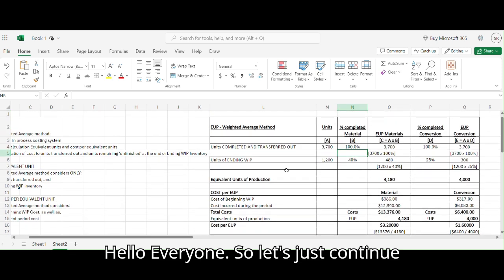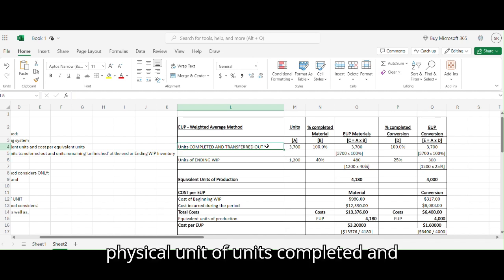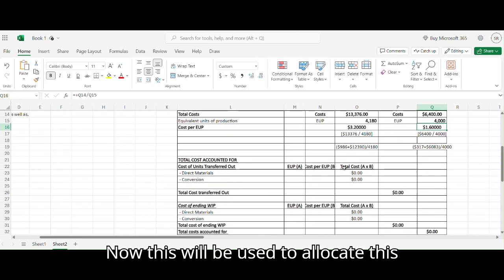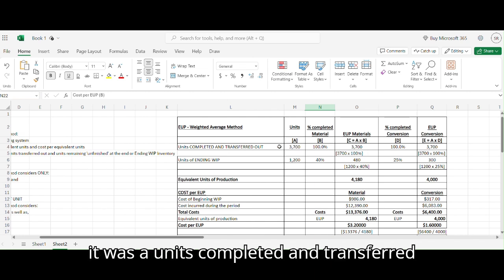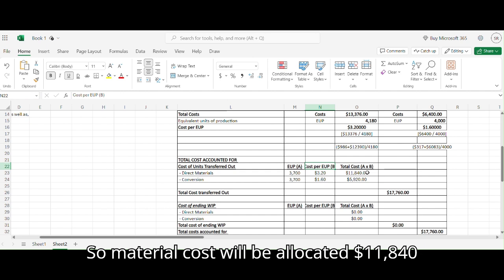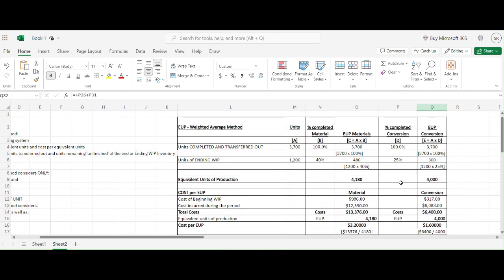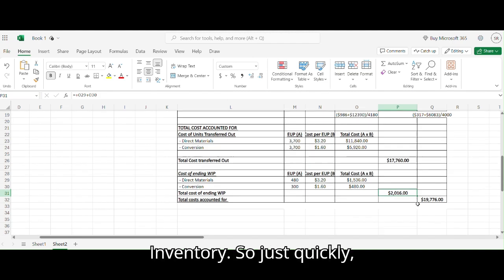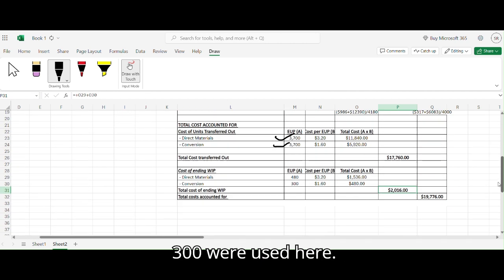Allocation of Cost | Weighted Average method | Process Costing | CPA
In this video, i've tried to simplify the process of calculating the cost allocated to Units transferred out and Ending WIP units, by using the Equivalent units and Cost per Equivalent units under the Weighted Average method for students preparing for CPA exams or other accounting related examination.